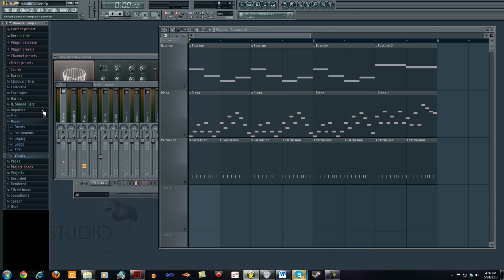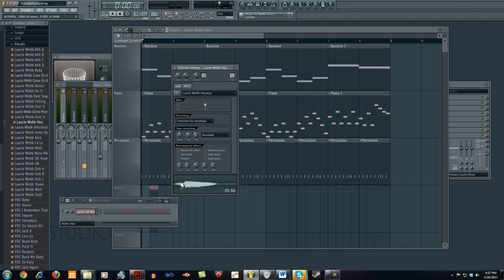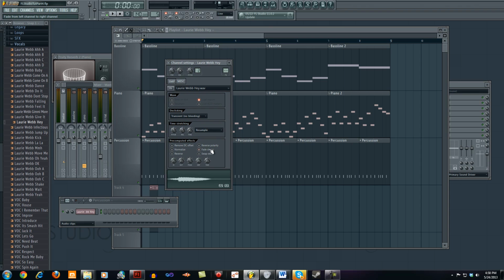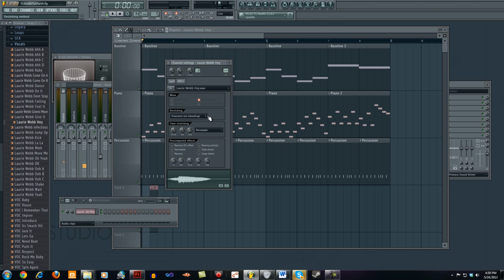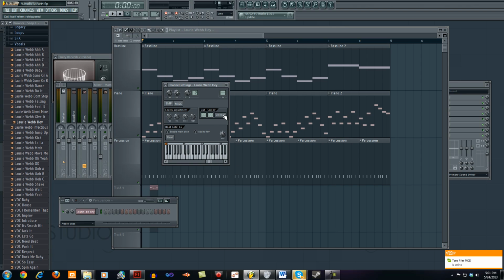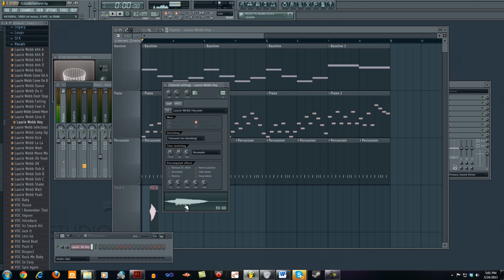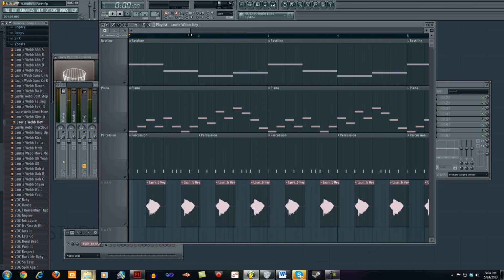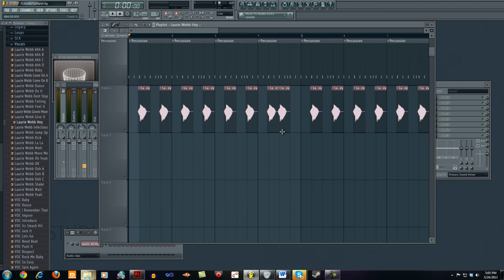CyPony's FL Studio Tutorials: Part 4 - Audio Clips (An Introduction)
In this tutorial, I go over how to implement audio clips and samples.  Sampling is very popular in today's music industry, and this is where it starts.

Now, you're probably wondering how to effectively import and sync songs, but that'll come at a later time.  There are multiple ways to sync a song to the beat, and, at least in FL Studio, it requires quite a bit of background knowledge, and some talent as well.

Chapter Select: Coming Soon.